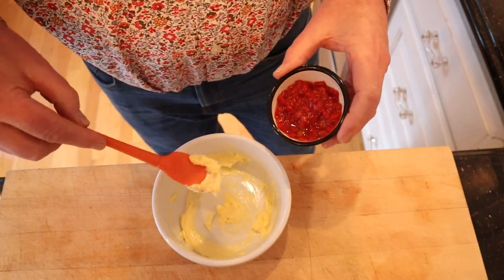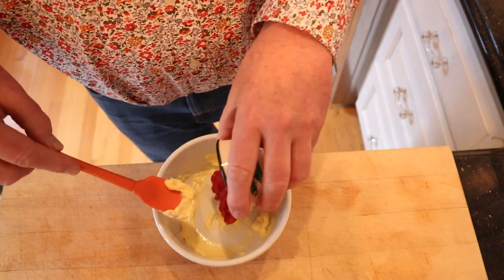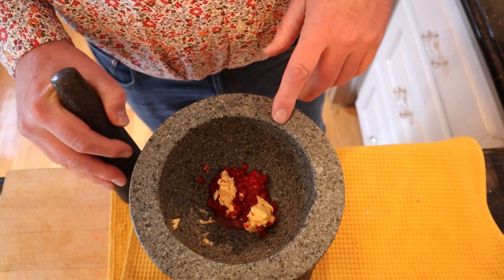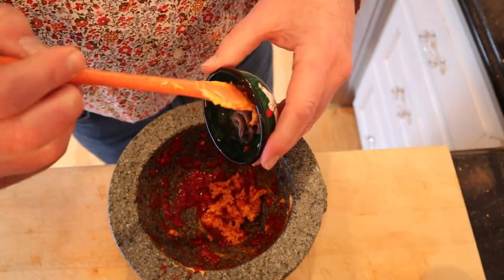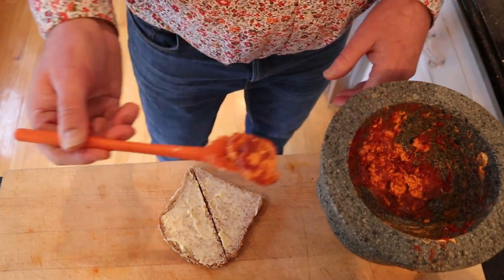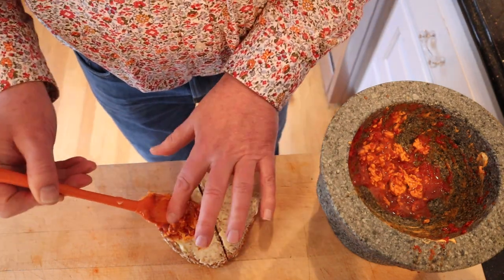Pimento & Anchovy Sandwich (1939) on Sandwiches of History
On the surface, the Pimento and Anchovy Sandwich from The American Woman’s Cook Book of 1939 sounds pretty tasty. Briny anchovies perfectly balance with the sweetness of pimentos, what could possibli go wrong?